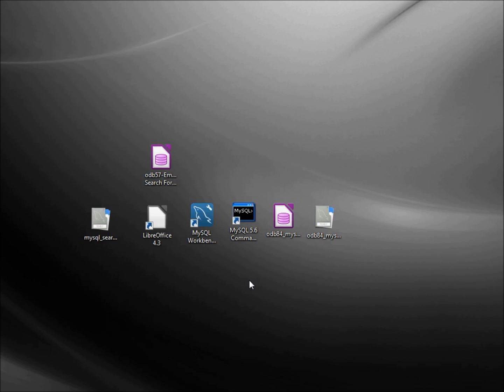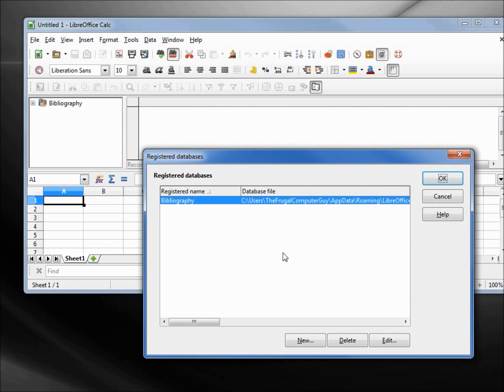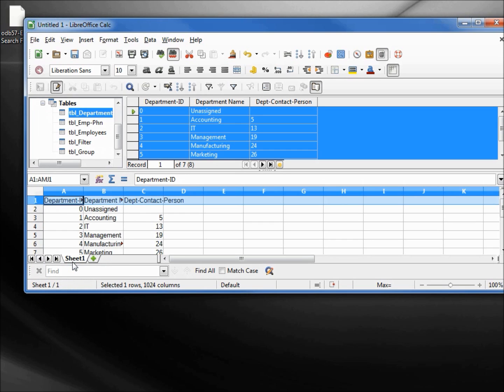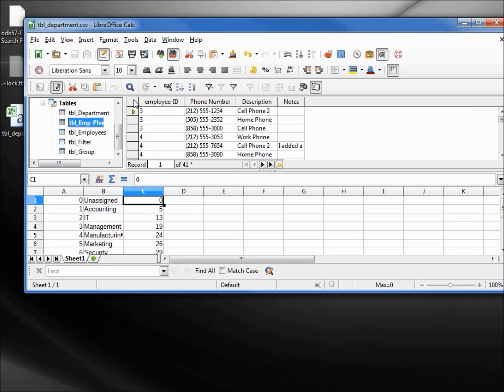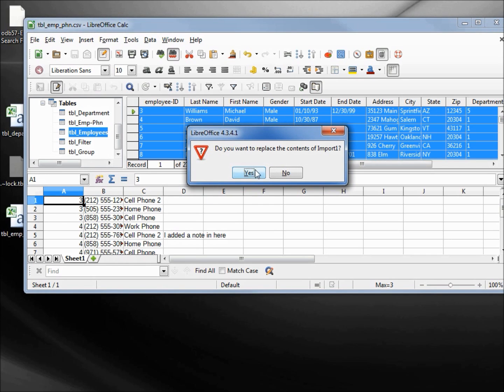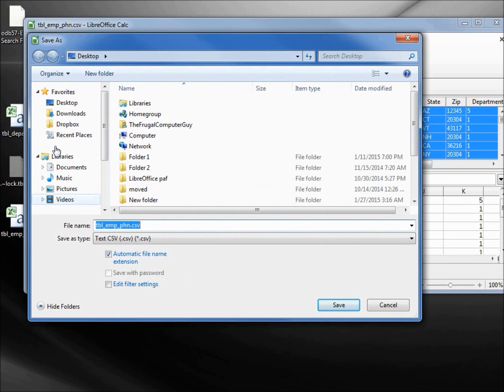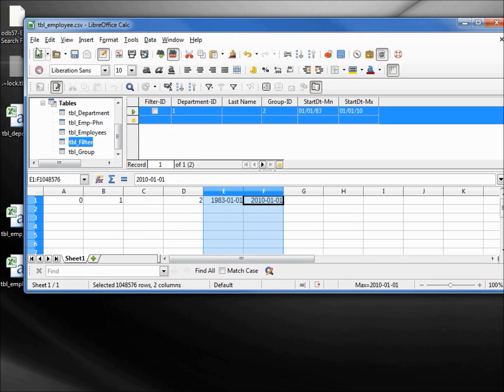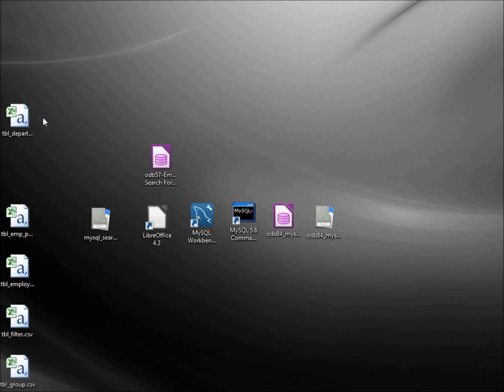LibreOffice Base (89) Create CSV files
We create .CSV backup files from the odb57 LibreOffce Base tables to upload into the new MySQL tables.

We need to edit the data a little bit to have it load in properly to the MySQLfiles.  We need to delete the Header Records and change the Date Format to be YYYY-MM-DD.